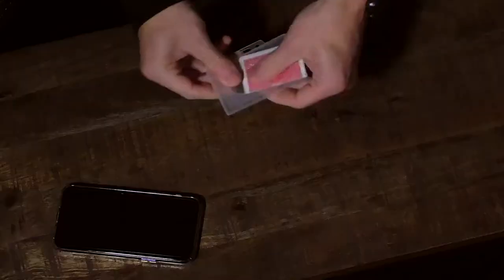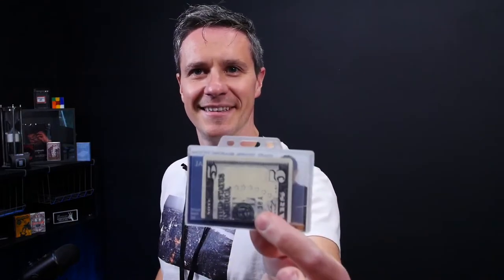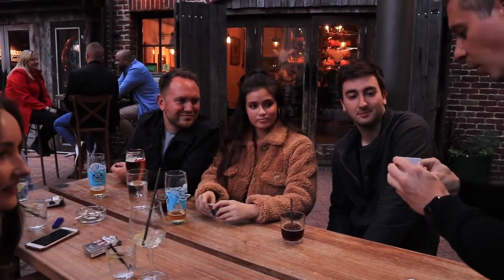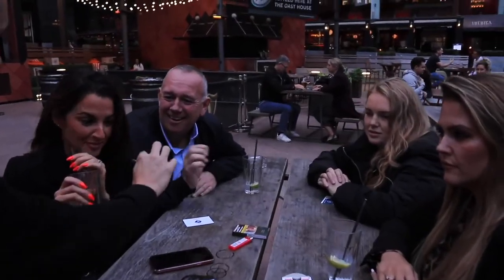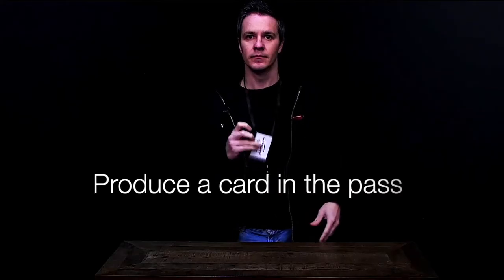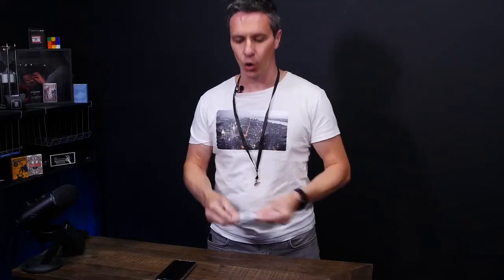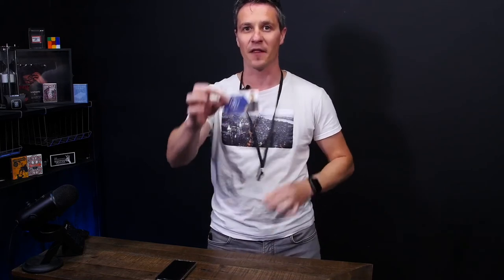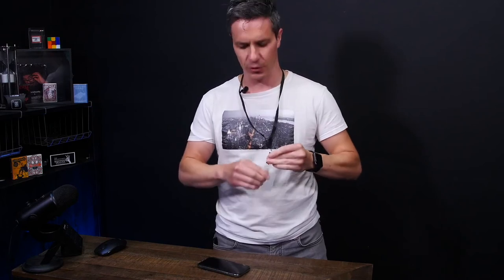Hallpass by Julio Montoro